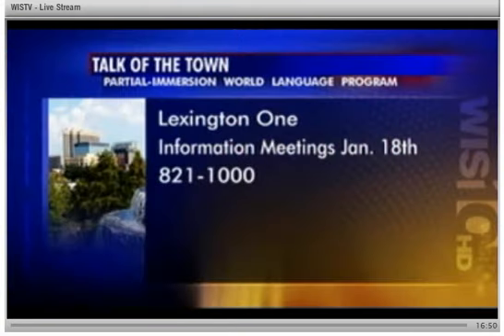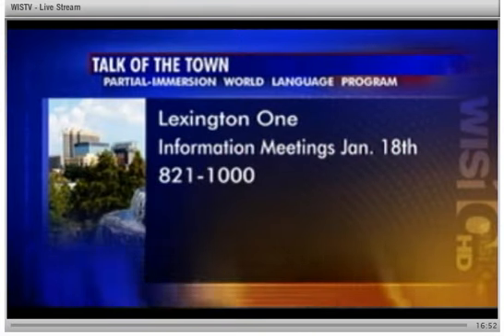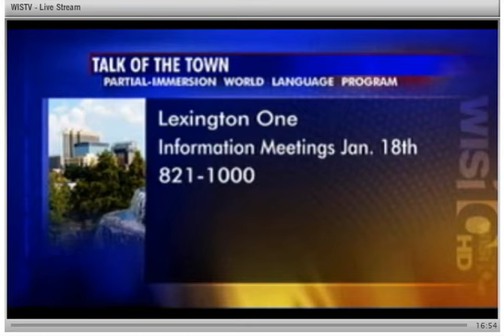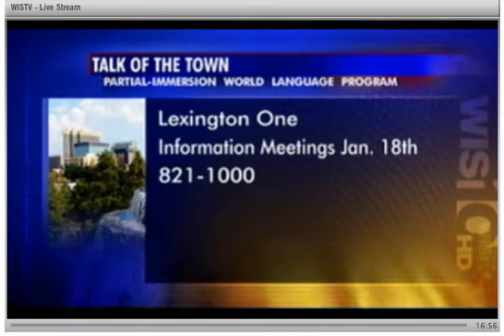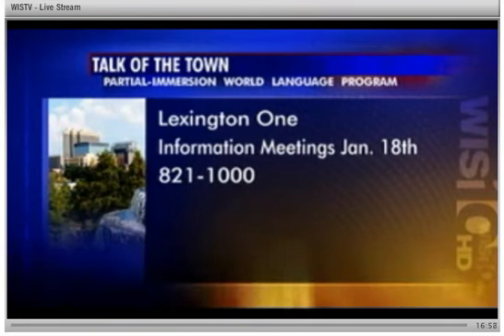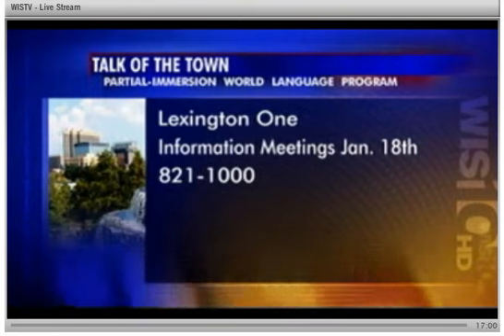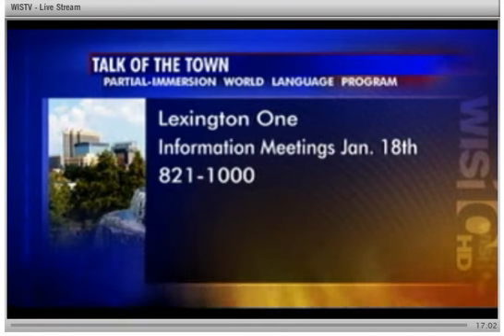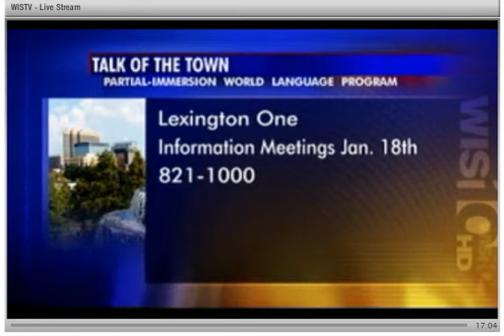Partial-Immersion Interview on WIS Talk Of The Town